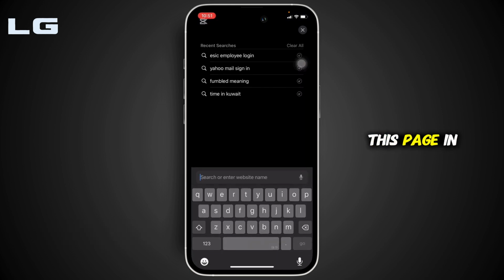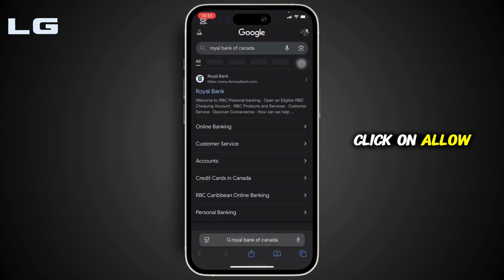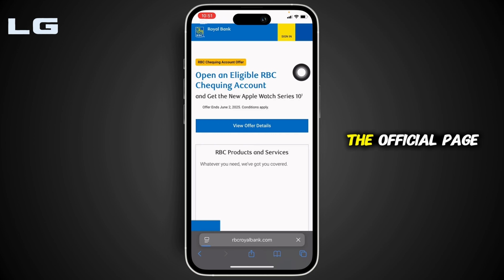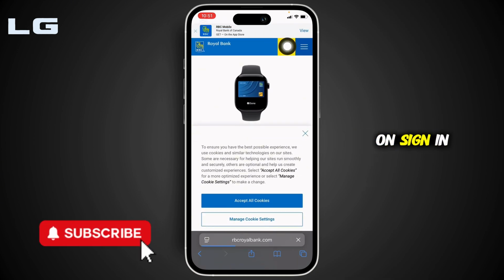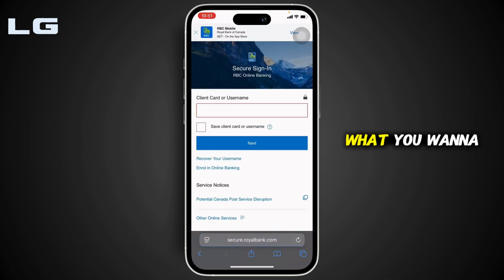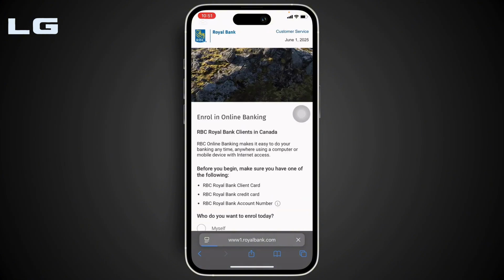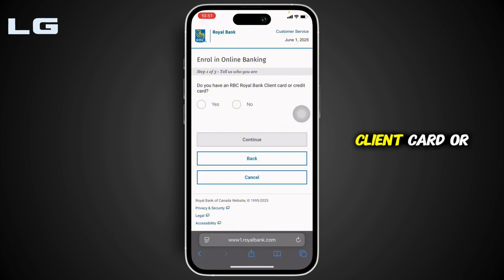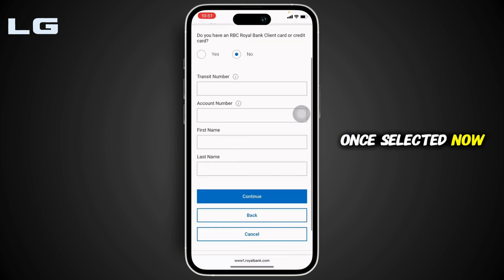How to Enrol in RBC Royal Bank of Canada Online and Mobile Banking (2025)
Ready to bank anytime, anywhere with RBC Royal Bank of Canada in 2025? This video is your step-by-step guide to enrol in RBC Online and Mobile Banking—covering account verification, secure password setup, and mobile-app activation so you can pay bills, transfer money, and track balances on the go.

Timestamps
0:00 Introduction
0:10 How To Enrol in RBC Online & Mobile Banking